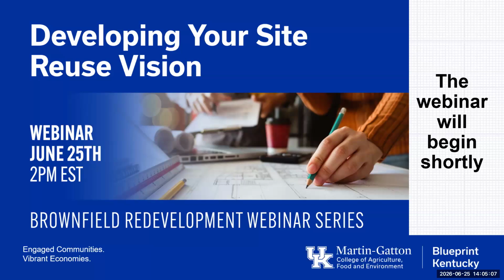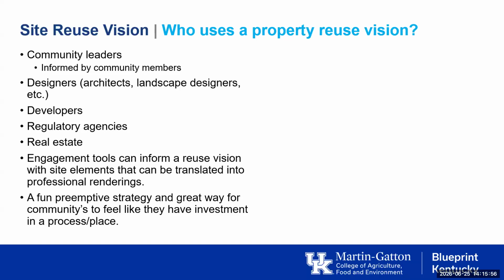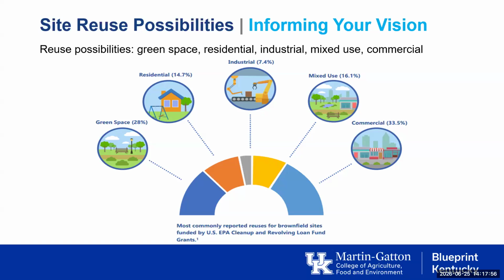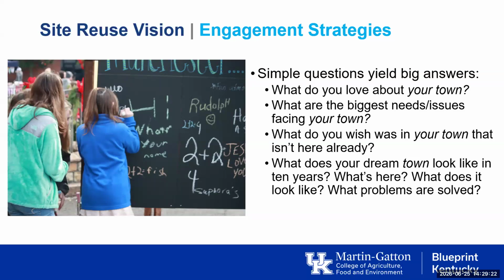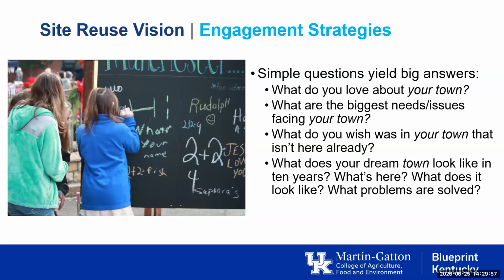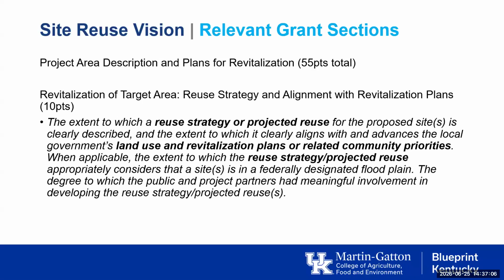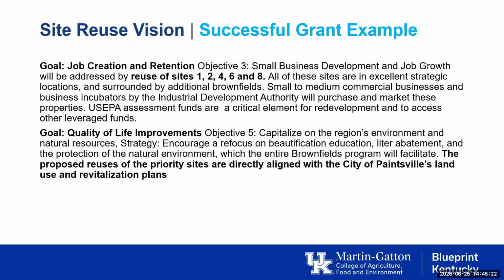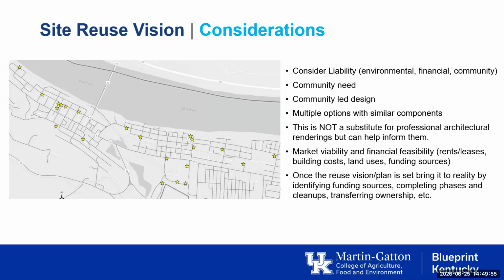Developing Your Site Reuse Vision | Brownfield Redevelopment Webinar Series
Determining a site reuse vision is the part of the Brownfield redevelopment process where communities can begin to dream about what their site will become post-cleanup. During this stage, communities often begin to see the project in terms of what is achievable and how to get there. Aside from being a necessary step in the redevelopment process, a robust site reuse vision is required on grant applications and helps show funders of all types that you’re approaching the site in a well-planned way.

For this webinar we will discuss the crucial component of site reuse vision, while exploring practical methods of making sure reuse works for your community and implementing resident perspectives to ensure it meets local needs.

This monthly webinar series focuses on brownfield redevelopment and  revitalization in Kentucky. The series features a variety of presentations and panels intended to help communities learn about the resources available for brownfield redevelopment and revitalization more broadly. The webinars are intended to connect underserved communities throughout the commonwealth with redevelopment resources, technical assistance, new funding opportunities and inspirational stories of successful brownfield redevelopment efforts in Kentucky. We encourage you to attend the webinars live.

This series is one of many opportunities as part of a partnership between the University of Kentucky’s Blueprint Kentucky (formerly CEDIK) and the Kentucky Energy and Environment Cabinet’s (EEC) Department of Environmental Protection Brownfield Program.

facebook, instagram, linkedin  |   @BlueprintKentucky ​